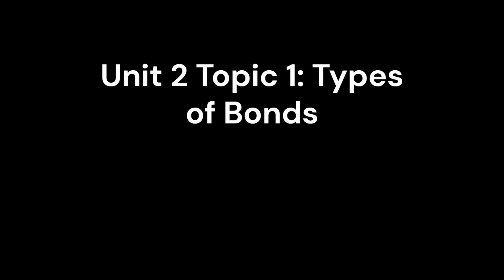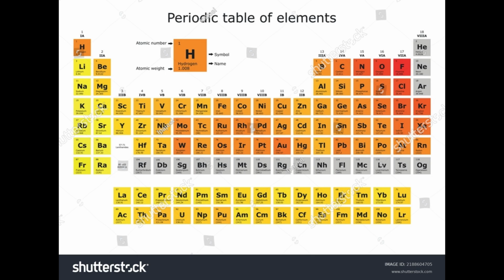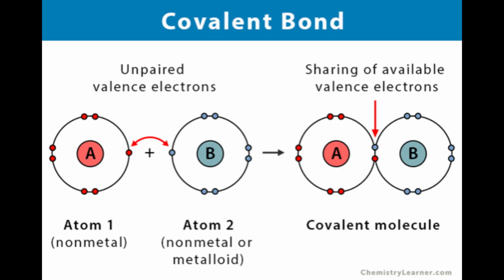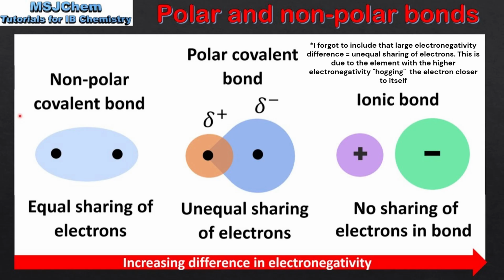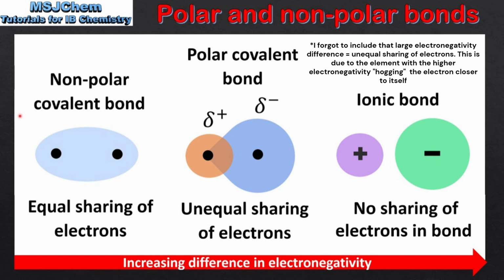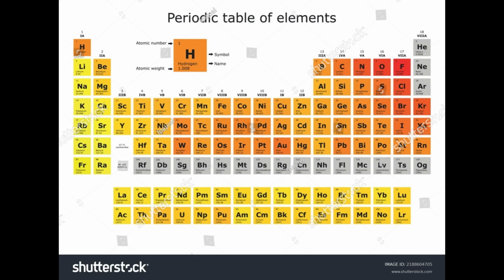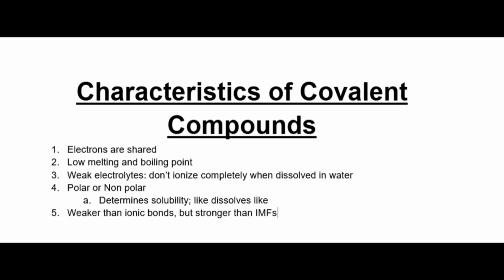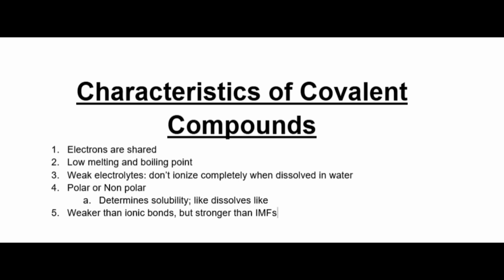Covalent Bonding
I'M NOT A PROFESSIONAL TEACHER